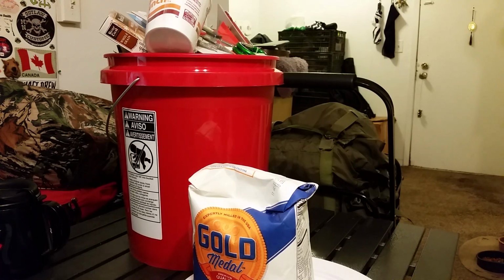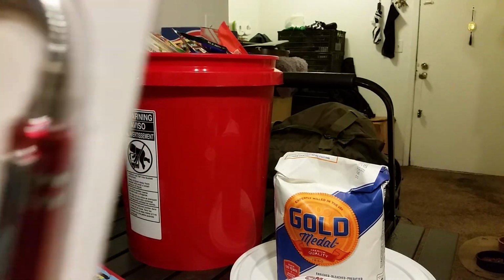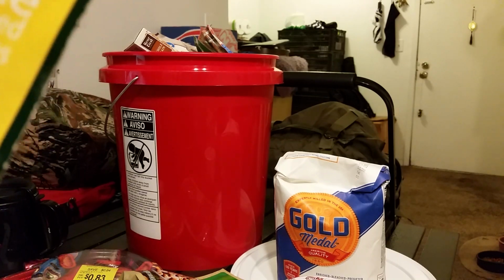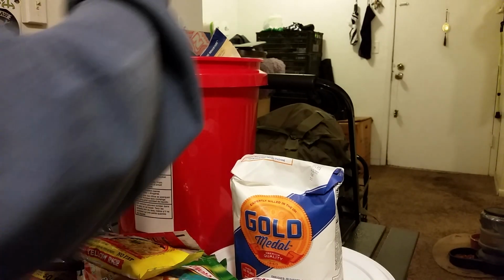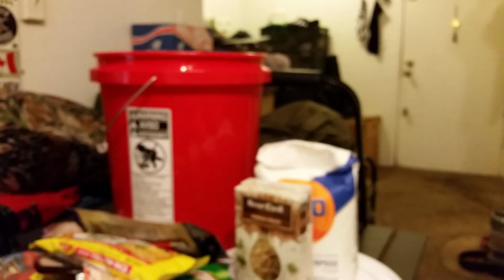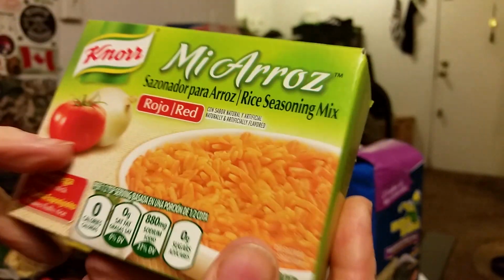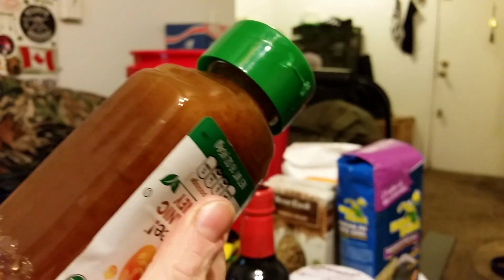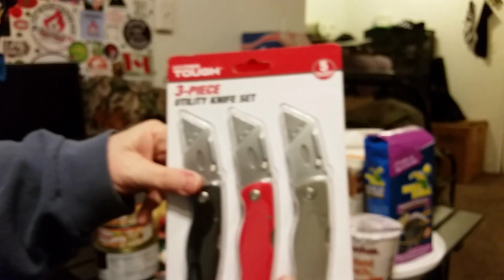Another Bucket Full Of Preps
Purchases from Wal-Mart and Walgrerns going into my stash